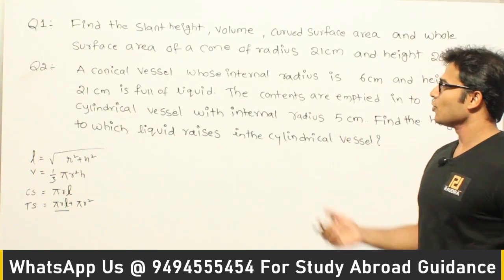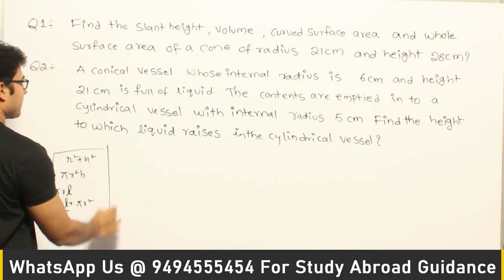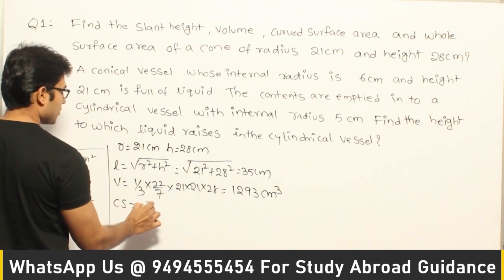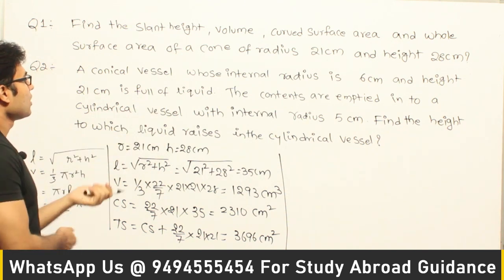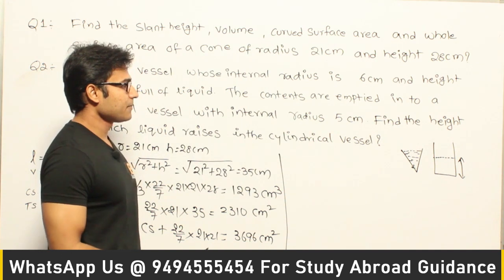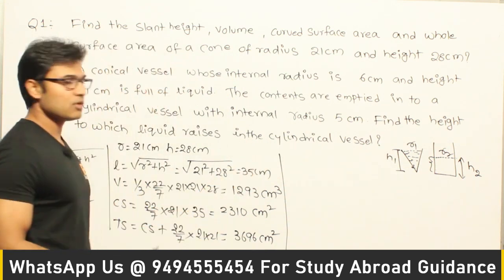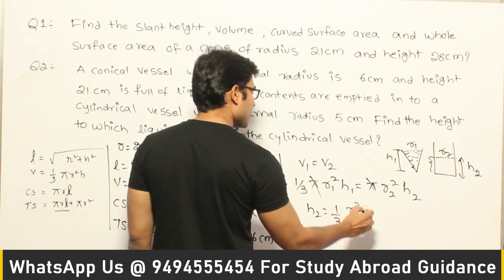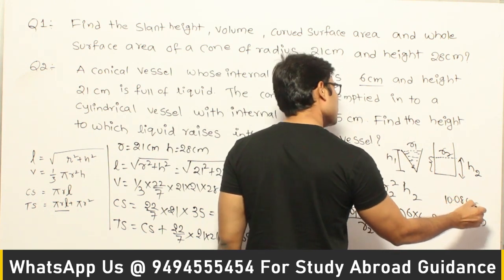Aptitude | Mensuration | Example 28 on Mensuration | Ravindrababu Ravula | Free GATE CS Classes